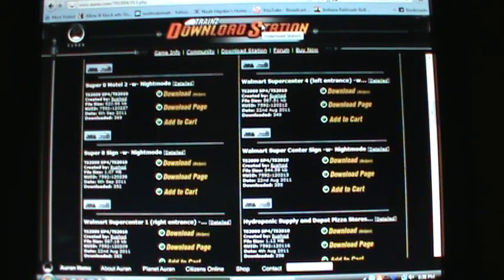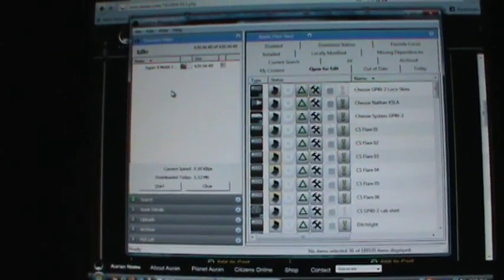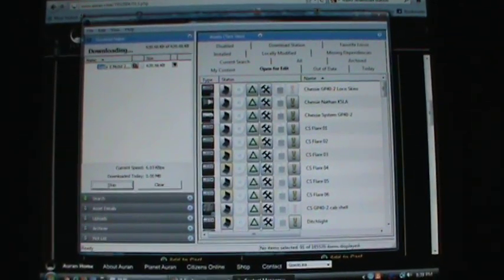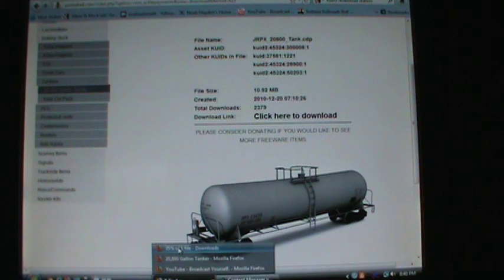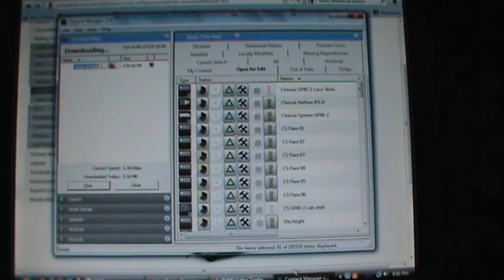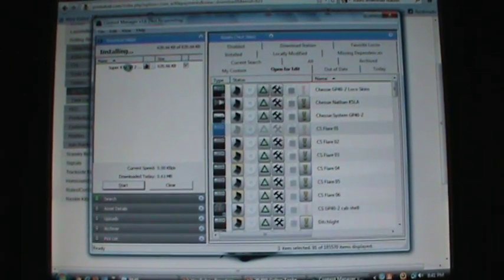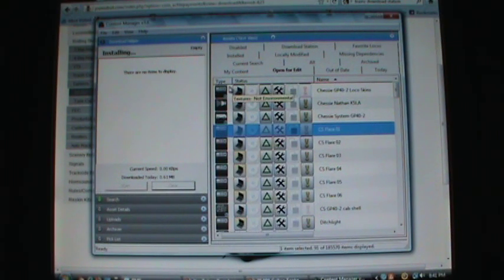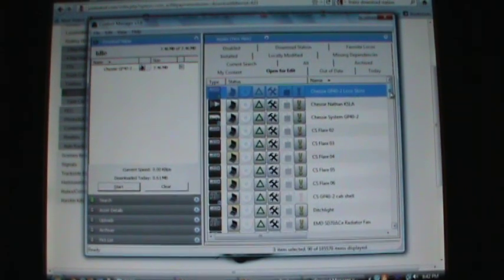How to download and install content into Tainz Railroad SImulator 2006 though 2012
A new video on how to download content to the Trainz Railroad simulator games. If you are looking to download from jointed rail you must have trainz 2009 or above for the content to work. They have stopped making it for 2006 due to it not being able to Handle the level of detail in their new items. Remember I am NOT tech support and cant answer some question you ask. If i don't get back to you in a few days feel free to ask me again since i get so many comments on these videos i sometimes will miss them.